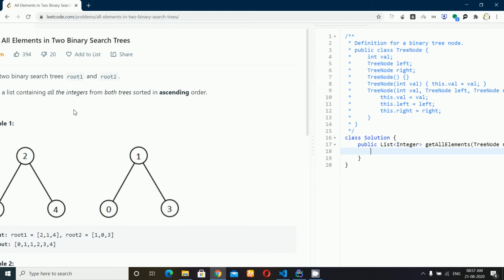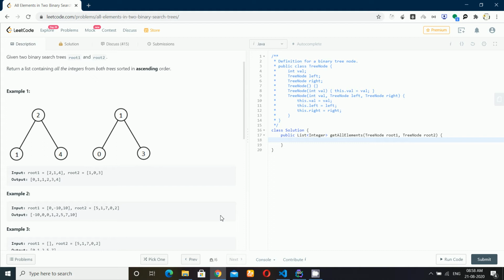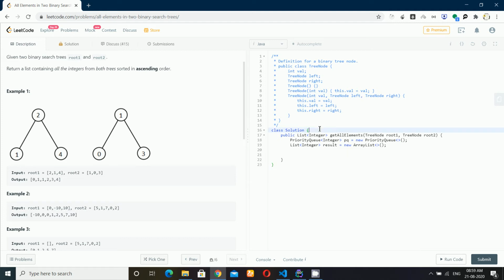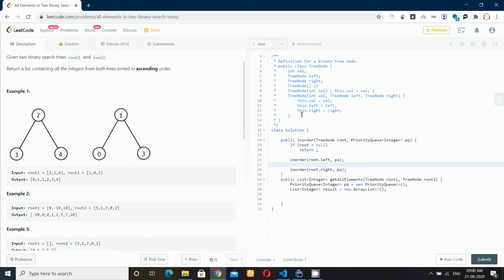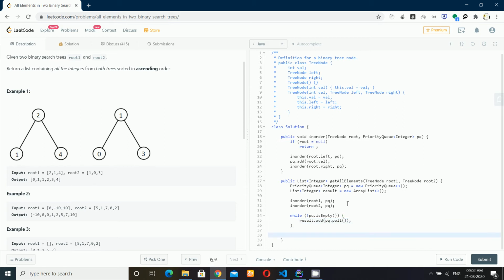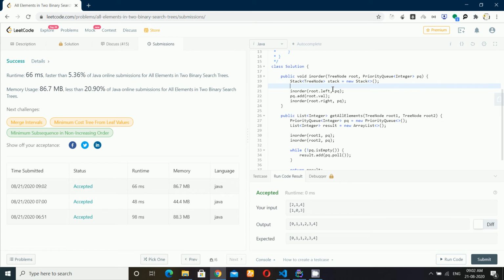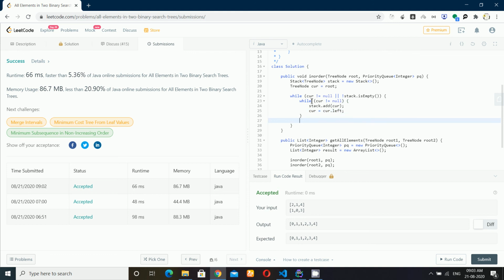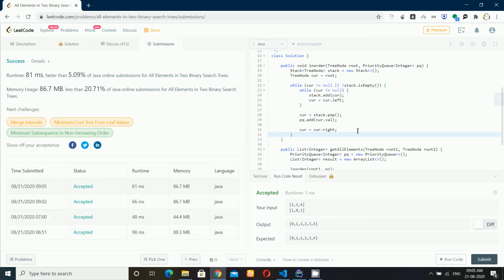All Elements in Two Binary Search Tree leetcode | Java solution | inorder traversal + min heap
- Obtain a list from two binary search tree which contains values in sorted order using Min heap
- Inorder traversal recursive as well as iterative